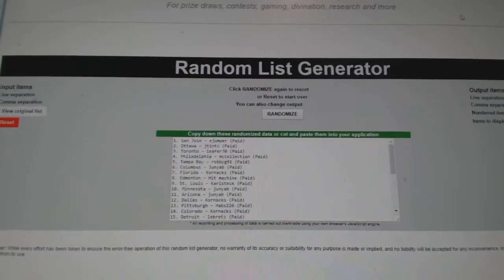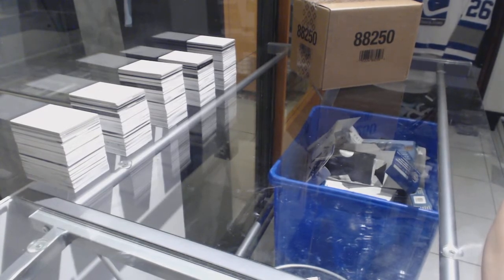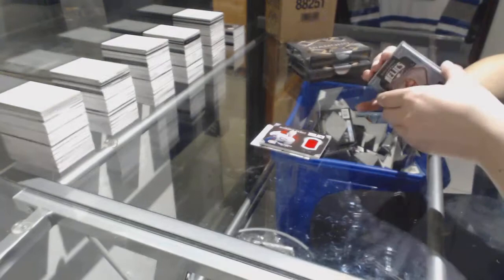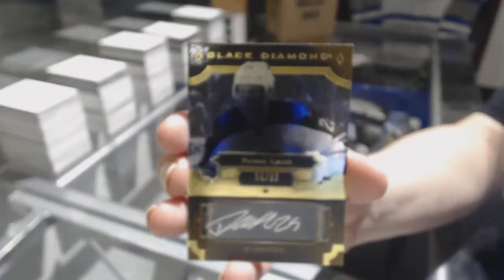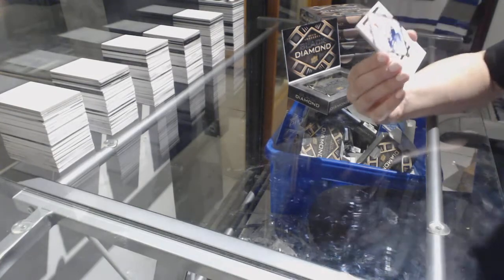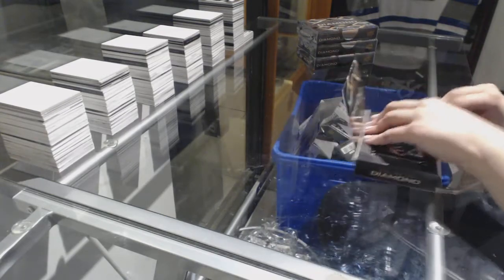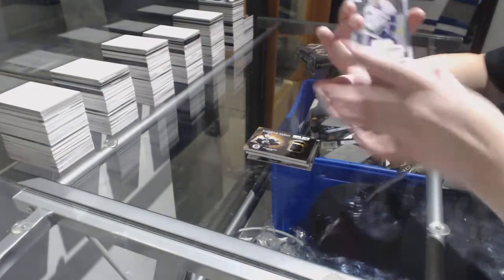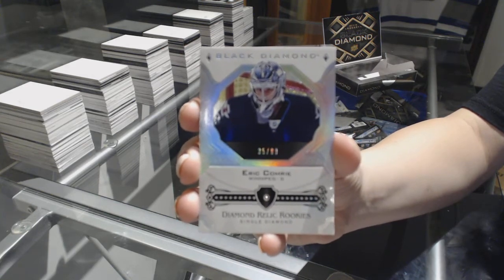17-18 Upper Deck Black Diamond Hockey 10 Box Master Case Break - C&C GB #8156